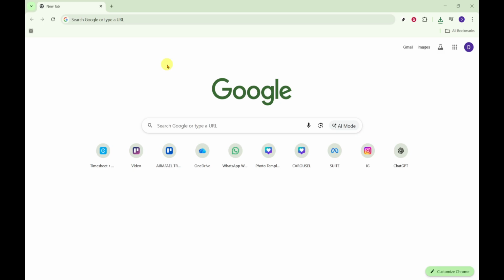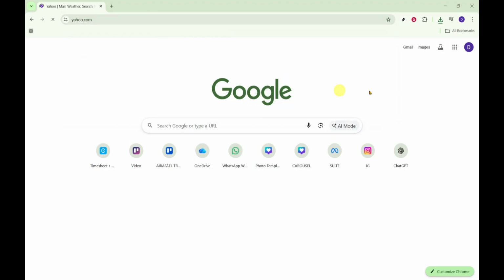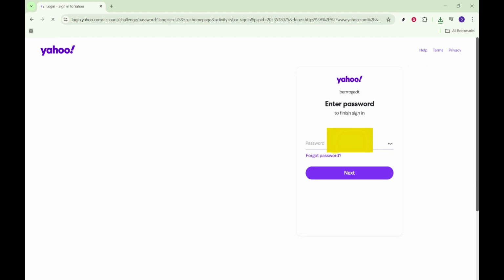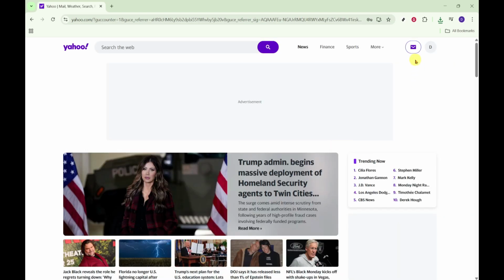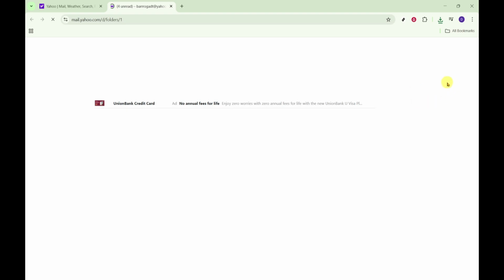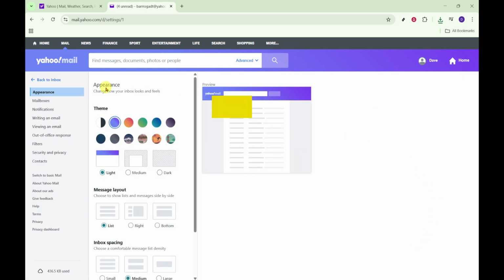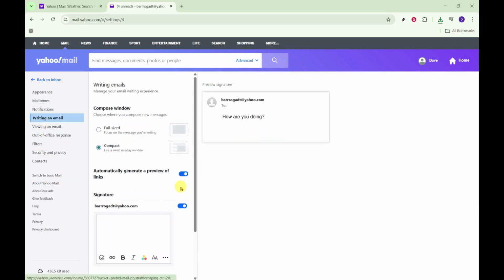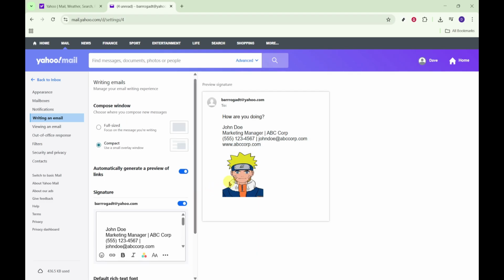How To Add An Image To Your Yahoo Email Signature (2026) (Complete Guide)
In this video, you’ll learn how to add an image to your Yahoo email signature step by step. This beginner-friendly Yahoo Mail tutorial shows how to insert a logo or picture into your email signature using the signature settings. By the end of this complete guide, you’ll know how to customize your Yahoo email signature and make your emails look more professional in 2026.